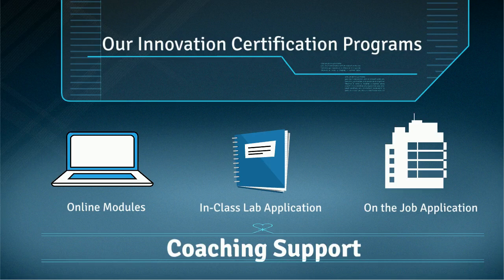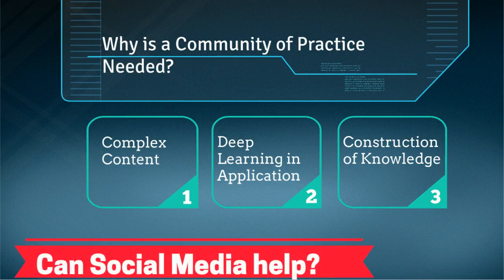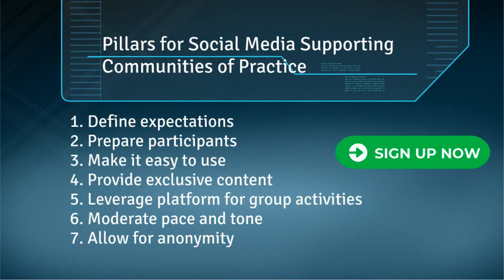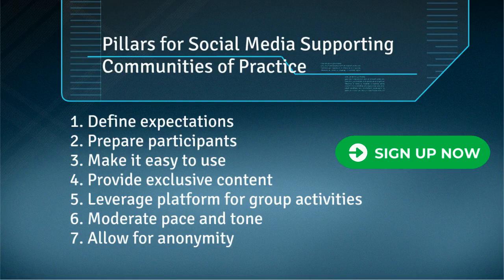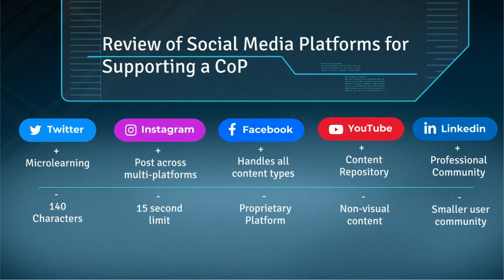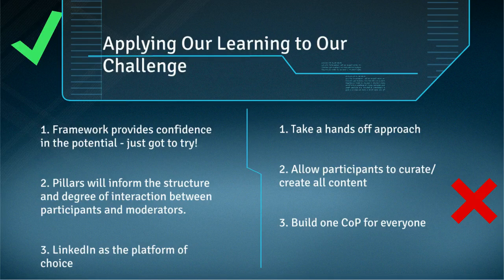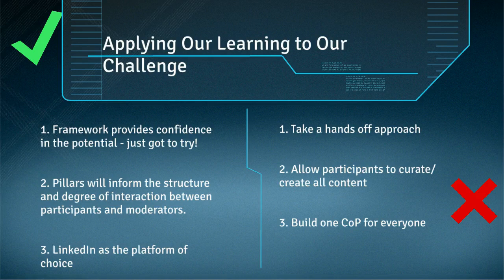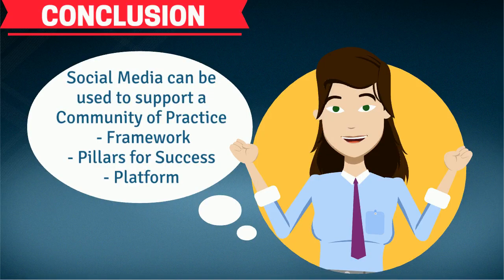Leveraging Social Media to Support a Community of Practice